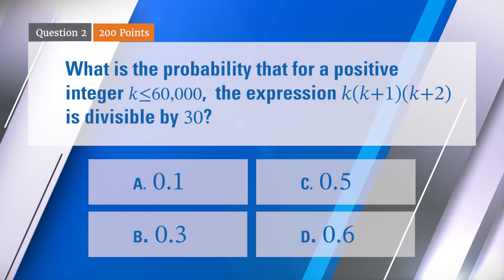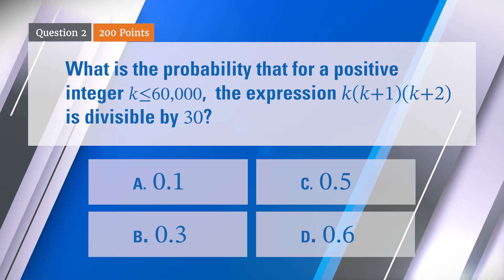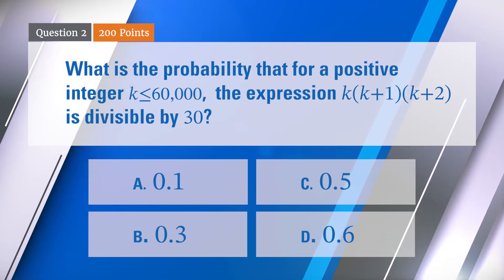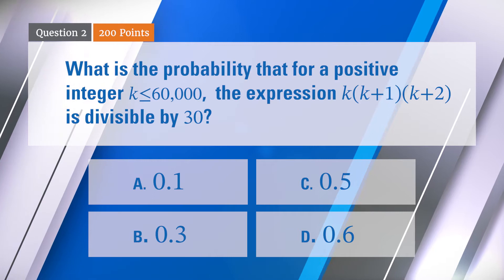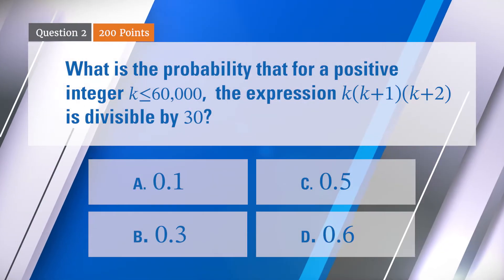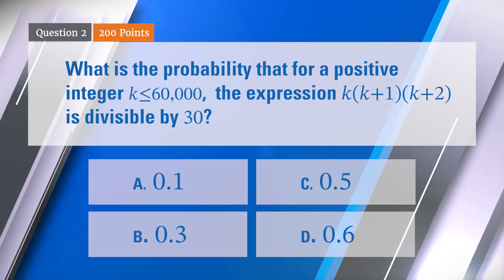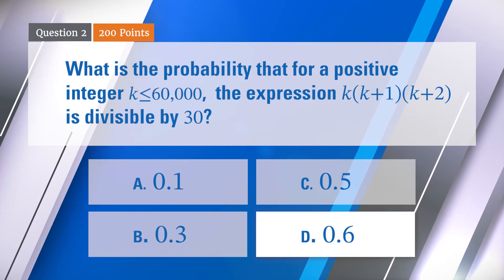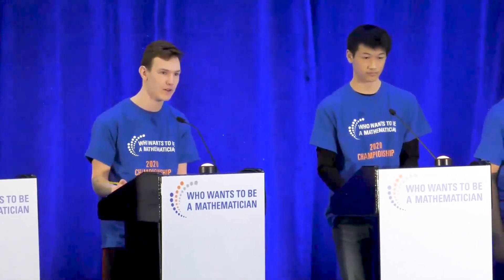AMS Math Game Championship 2020 Semifinal Two Question 2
The second question from the second semifinal of the 2020 Who Wants to Be a Mathematician Championship at the Joint Mathematics Meetings in Denver. Austen talks about his answer. Music